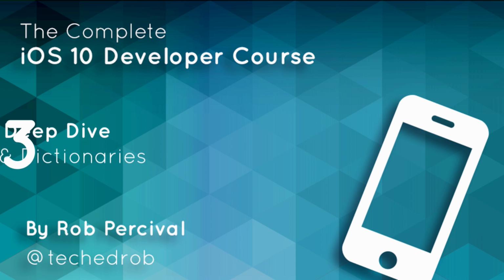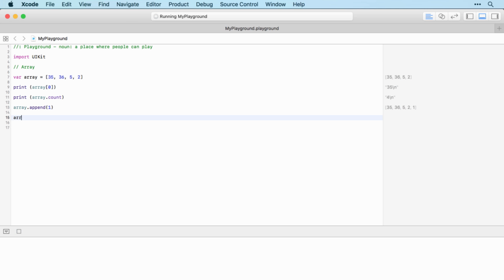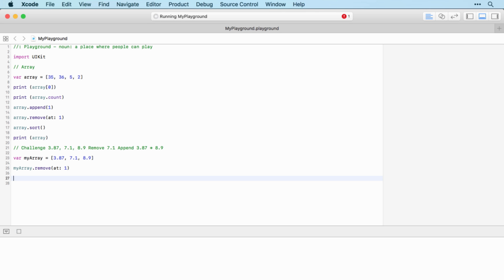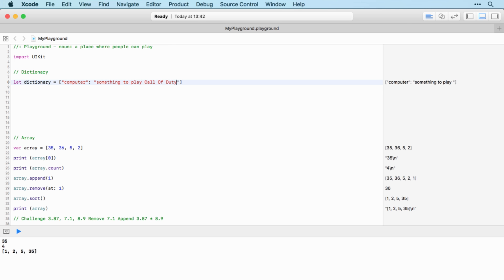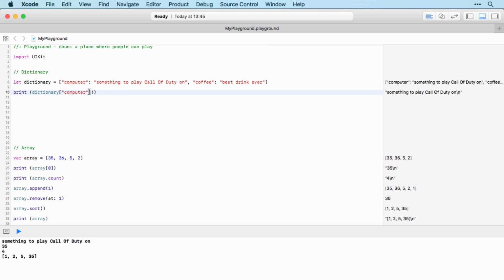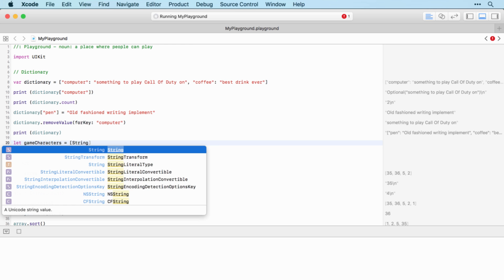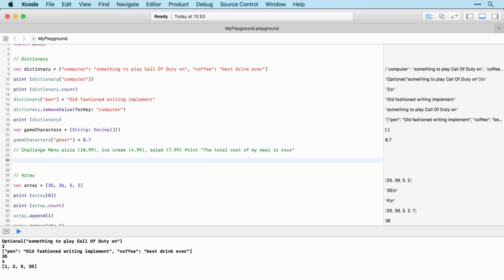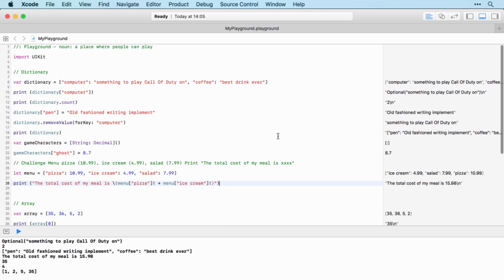apple 027 Arrays & Dictionaries